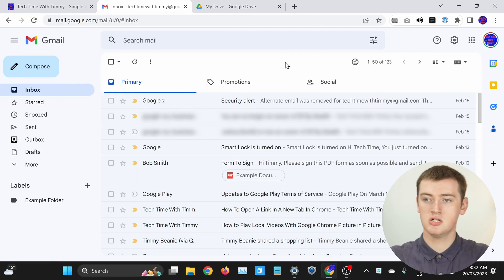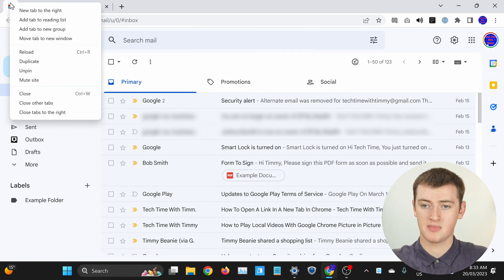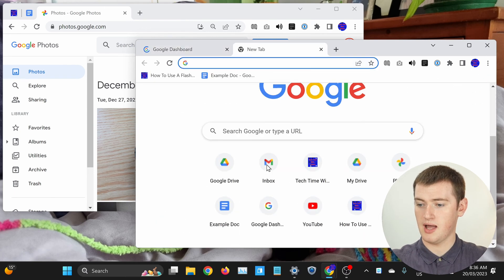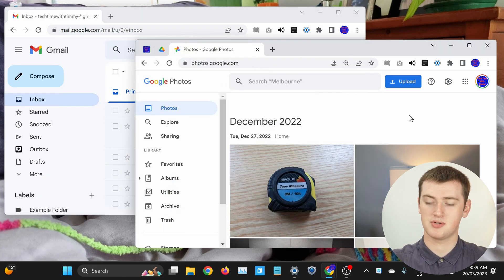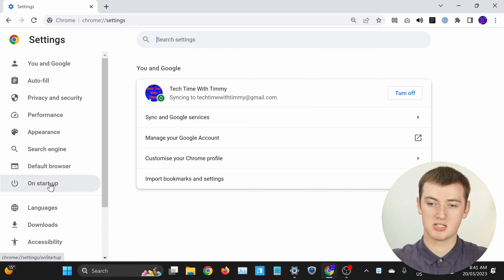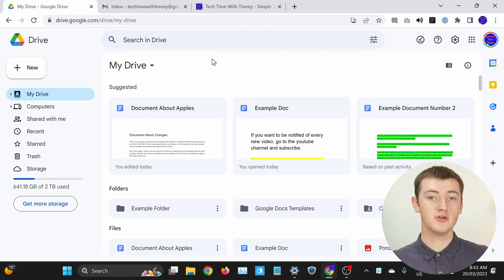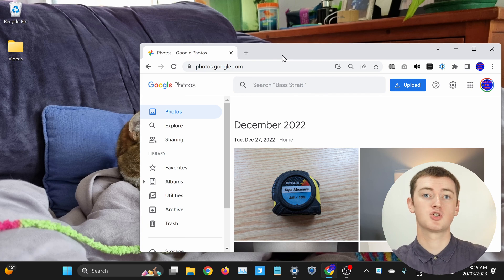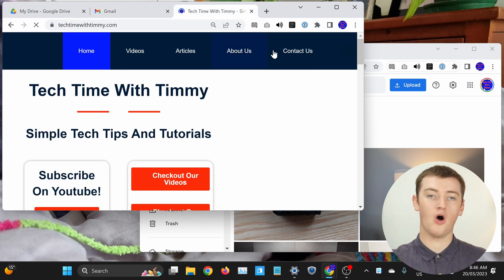How To Keep Tabs Open In Chrome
Do you want to keep your tabs open in Google Chrome so that they'll always be there even after a restart?

Well, in this video Timmy shows you two different ways to do just that. Whether you want to keep some or all of your tabs open, this video has you covered.

Table of contents:
00:00:00 Intro
00:00:58 Pinning Tabs
00:02:20 Pinning Tabs With Multiple Windows
00:04:49 Keeping All Tabs Open
00:06:11 Keeping All Tabs Open With Multiple Windows
00:08:14 See You In The Next One